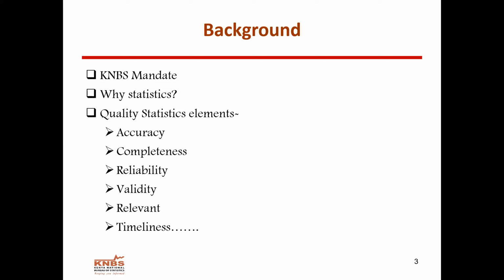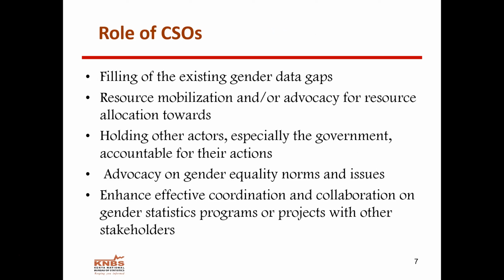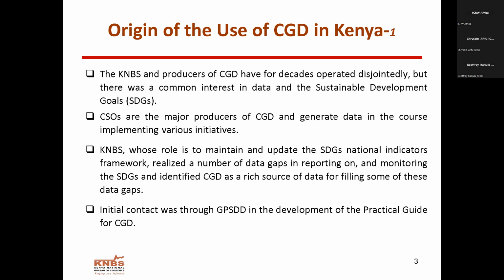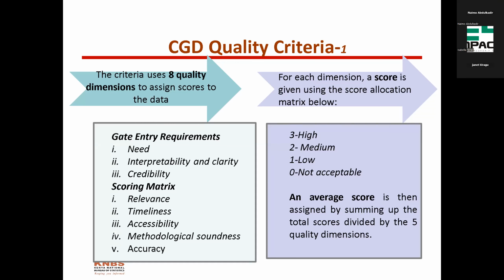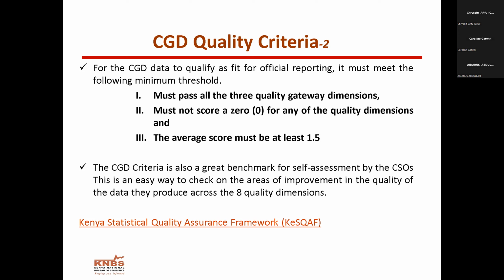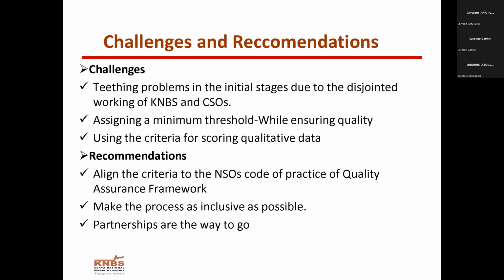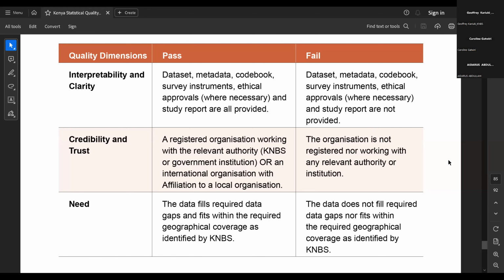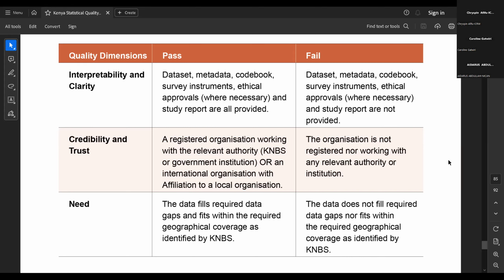Enhancing Production and Use of Citizen Generated Data as part of Gender Statistics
This sensitization and learning session provided a forum for stakeholders to understand the Citizen Generated Data guidelines, including the standards, methods, and classifications required for data uptake and use at national level.